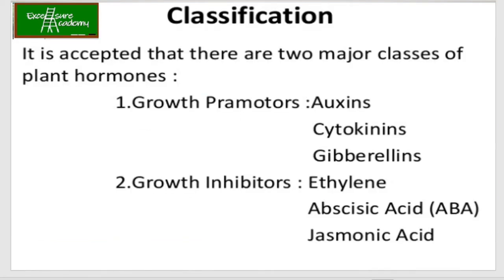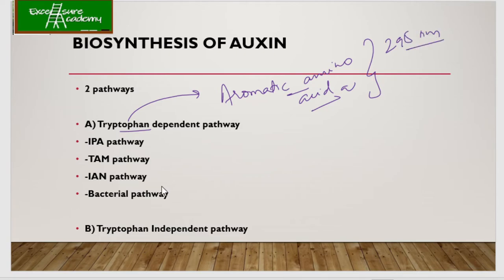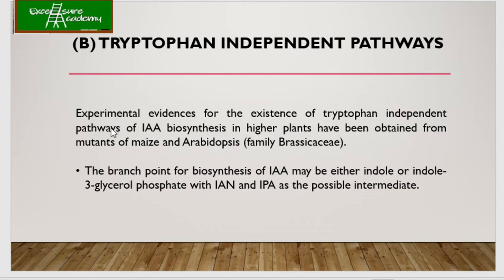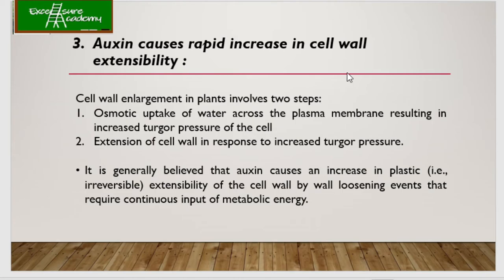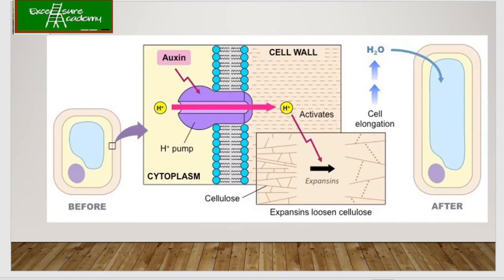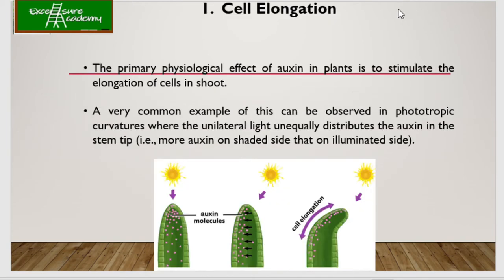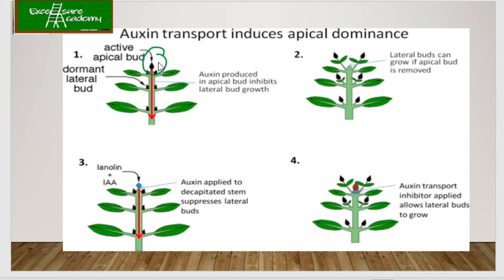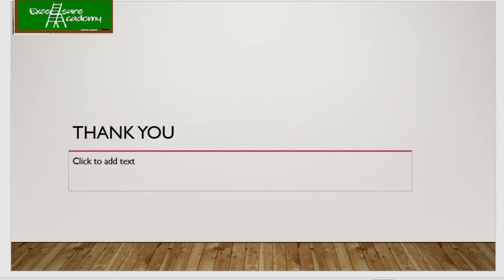Plant tissue culture_lecture 16 Phytohormones Auxin role and its mechanism of action